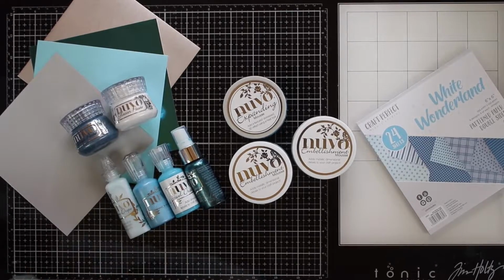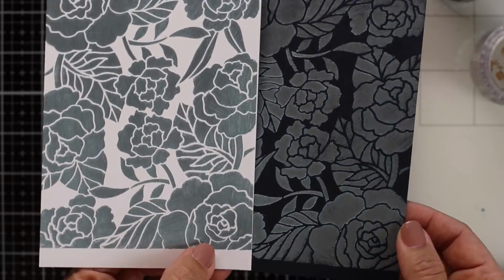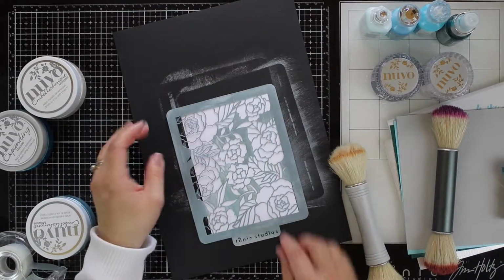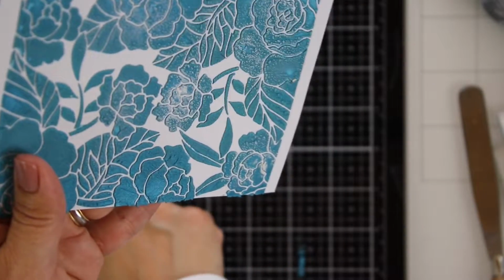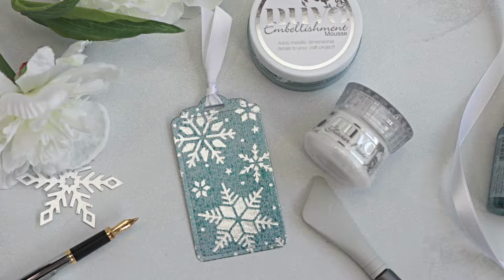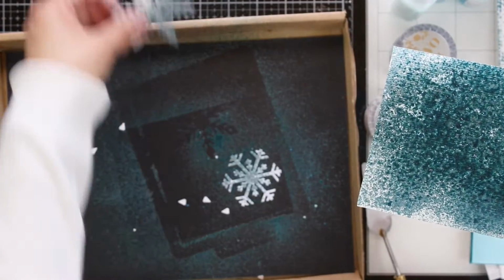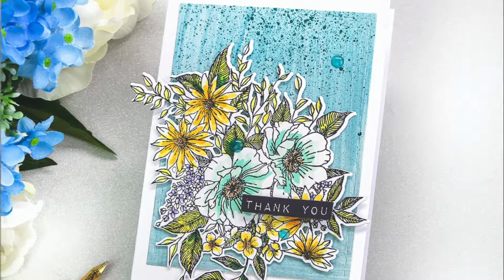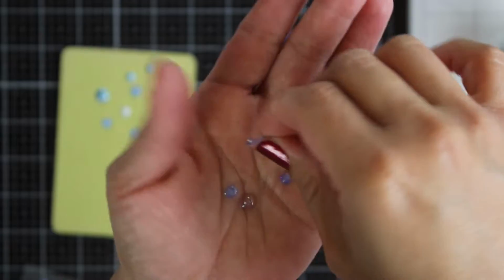Explore the NEW White Wonderland with Bibi Cameron